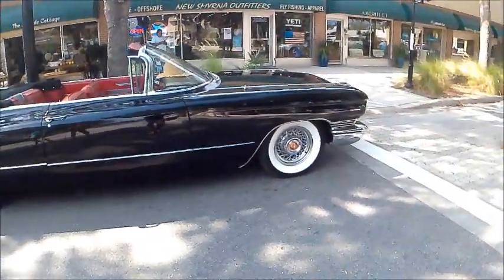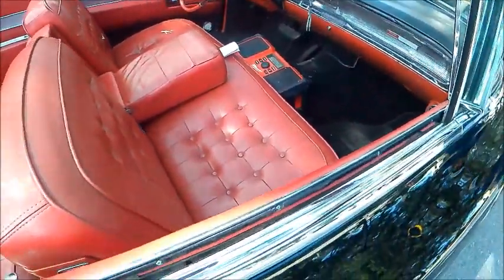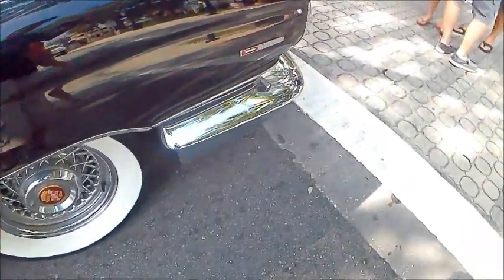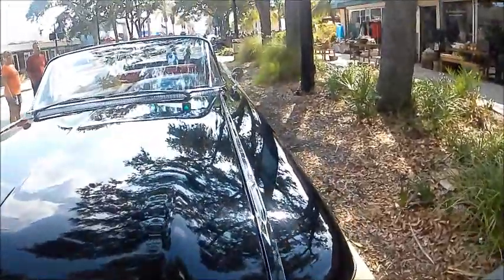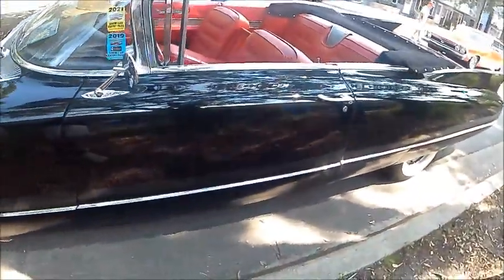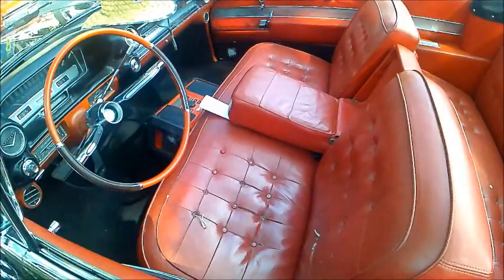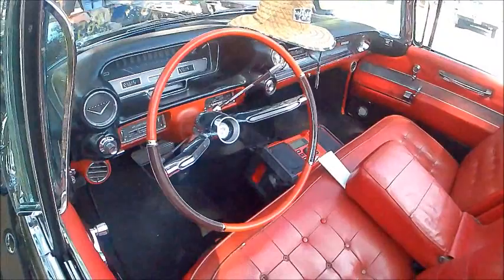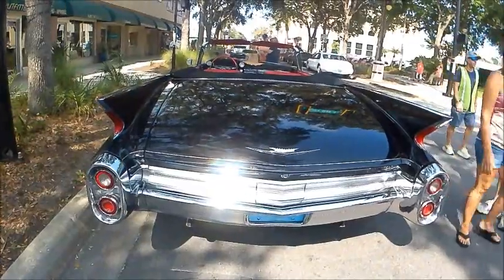1960 Cadillac Convertible Series 62 Blk NS0610236534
I can just picture a notable driving this car, either a show business star or corporate chief or diplomat!  Something that they would find "suitable"!

Show less